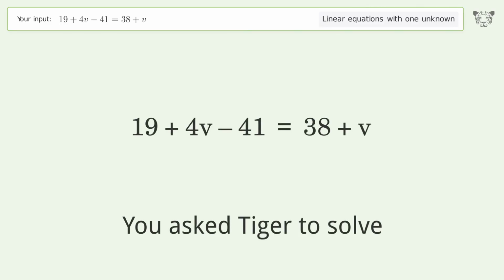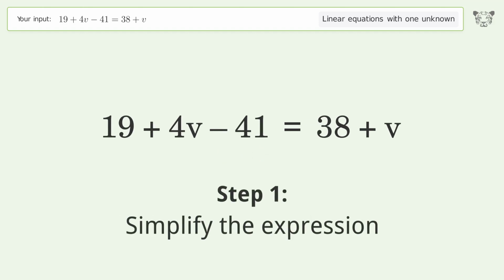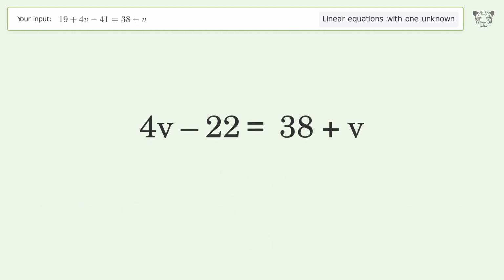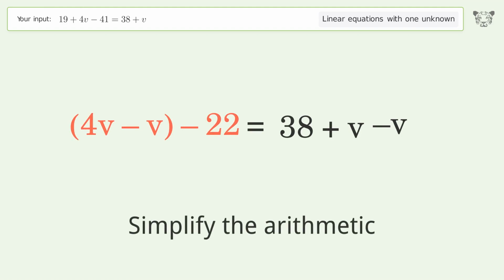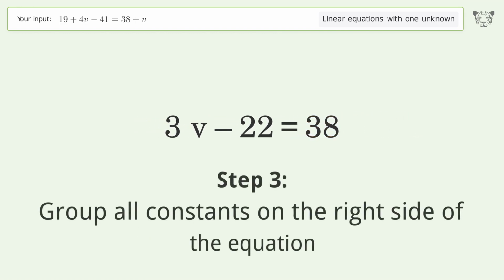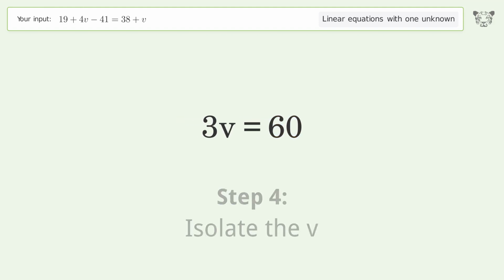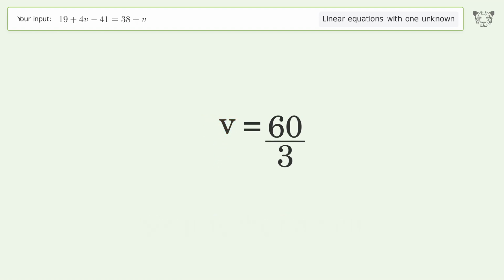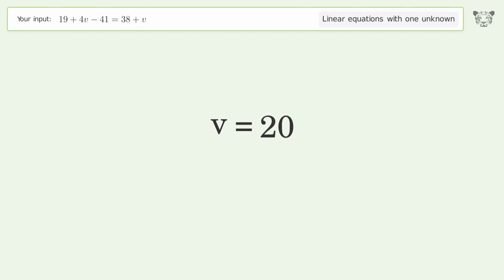Solve 19+4v-41=38+v: Linear Equation Video Solution | Tiger Algebra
Struggling with 19+4v-41=38+v? Watch our step-by-step video on Tiger Algebra to master this linear equation effortlessly. Also check out for more tips and tricks for dealing with linear equations with one unknown